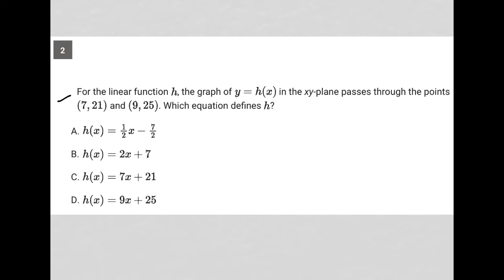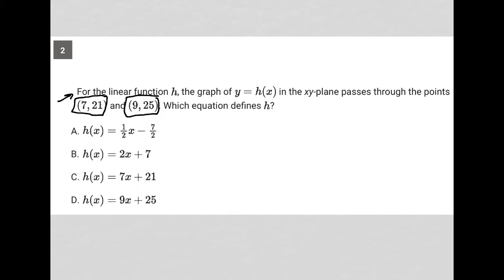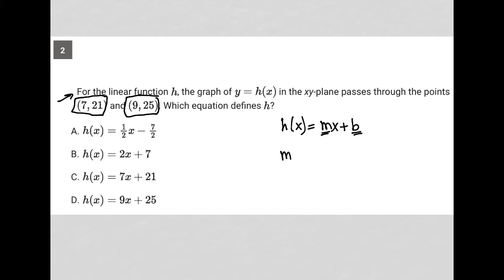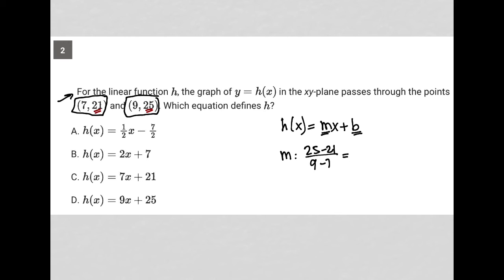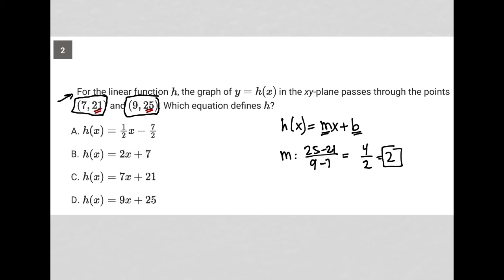For the linear function h, the graph of y = (x) in the xy-plane passes through the points (7, 21)...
Bluebook Digital SAT Test 5, Section 2, Module 2 (HARD), Question 2:

For the linear function h, the graph of y = (x) in the xy-plane passes through the points (7, 21) and (9, 25). Which equation defines h?